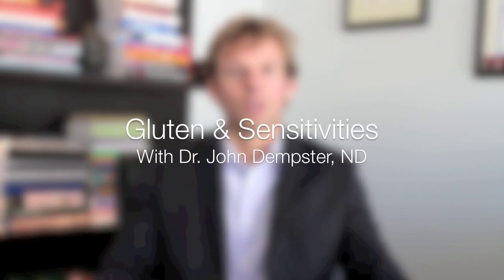Gluten & Sensitivities with Dr. John Dempster, ND